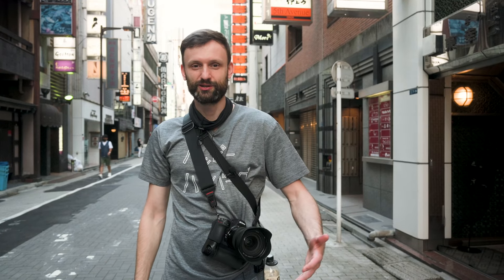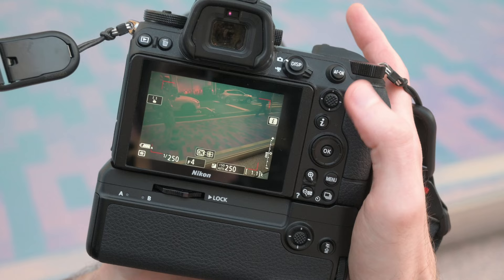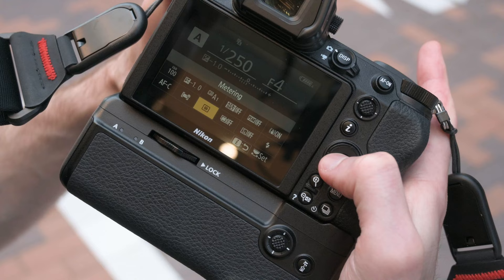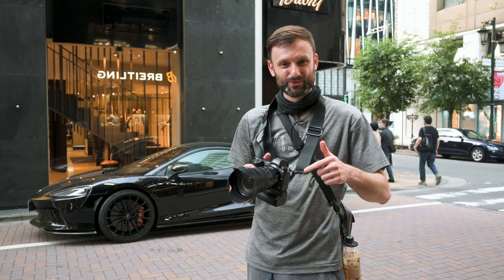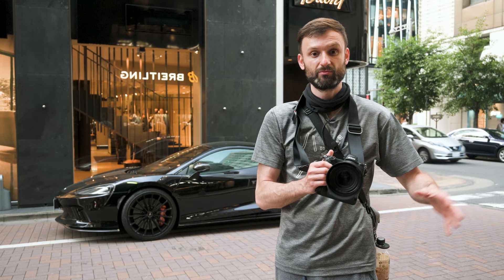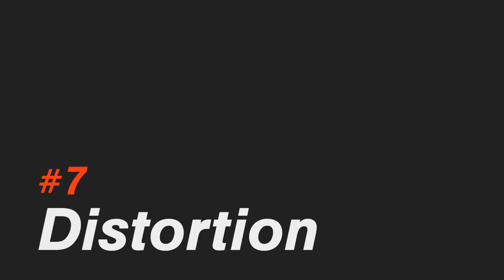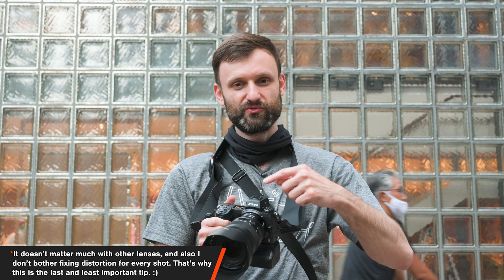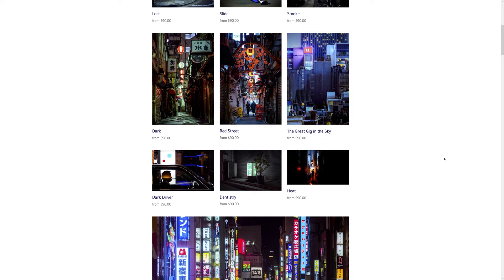Best Settings for Street Photography with Nikon Z6II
0:00 Intro
0:19 #1 Back Button Focus
1:38 #2 Tracking AF
3:21 #3 Center-weighted Average Metering
5:34 #4 Max ISO / Min Shutter Speed
7:31 #5 Shooting Raw (and the reason why)
8:39 #6 Monitor Modes
10:08 #7 Distortion
11:12 Conclusion

MY CAMERAS:
⭐ Nikon Z6 II
⭐ Nikon Mount Adapter FTZ